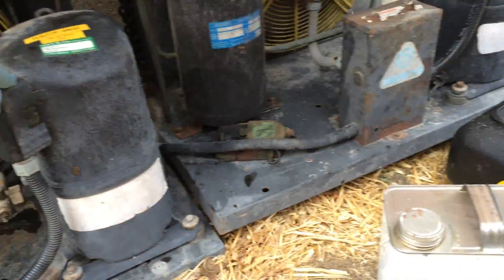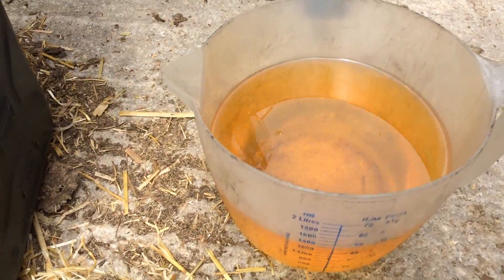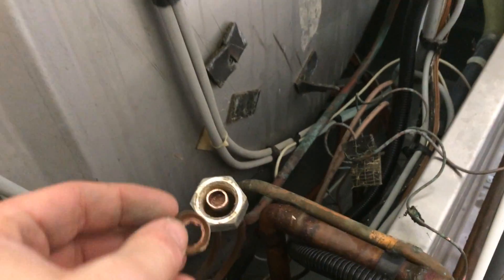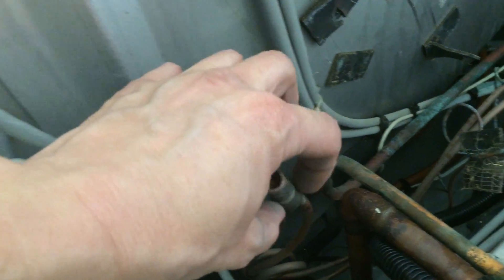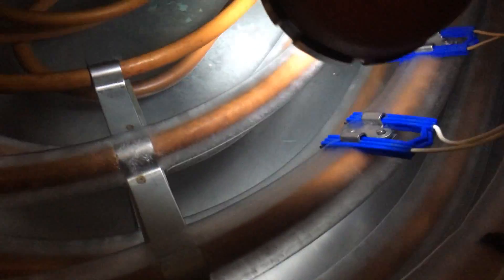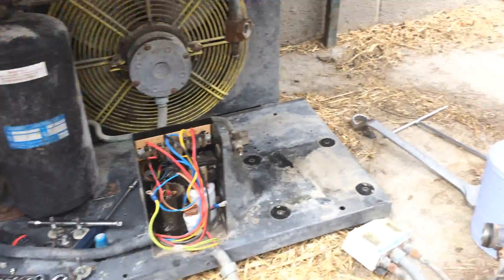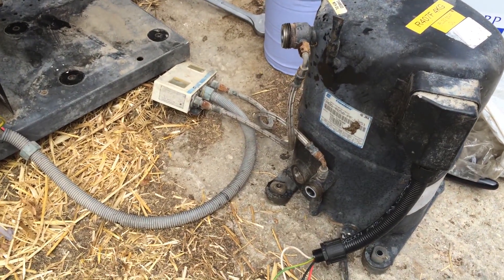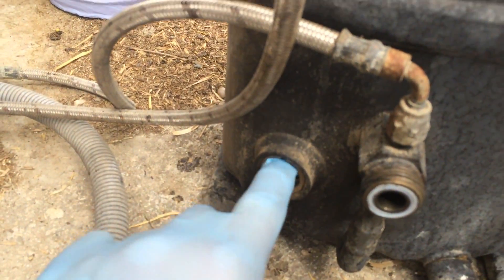R407F Rertrofit Revisited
I call back to give the system another oil change and swap the thermal expansion valves from R22 to R407F versions.

The compressor oil was much cleaner than the first time I changed it.